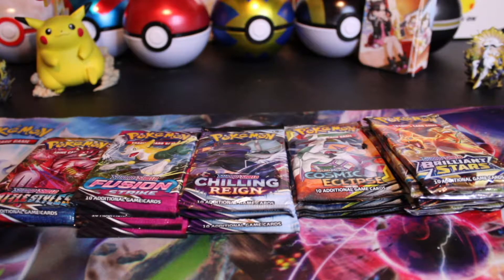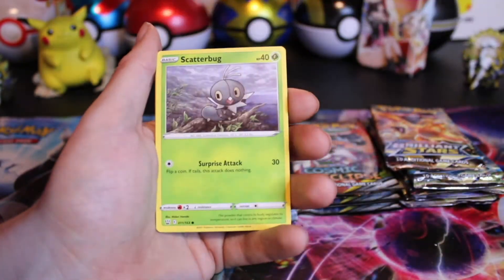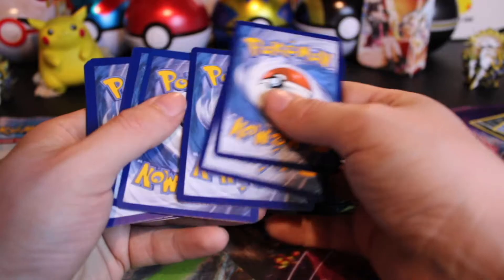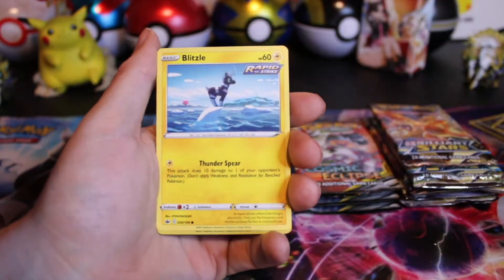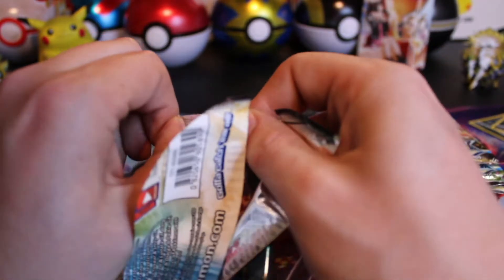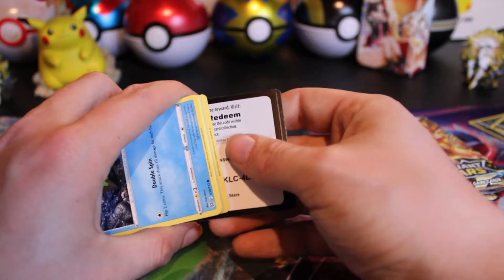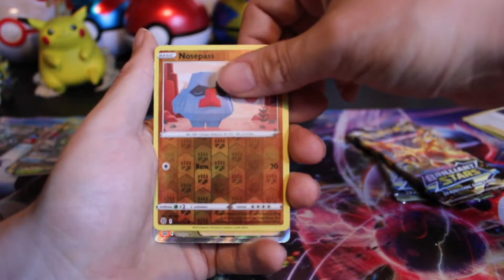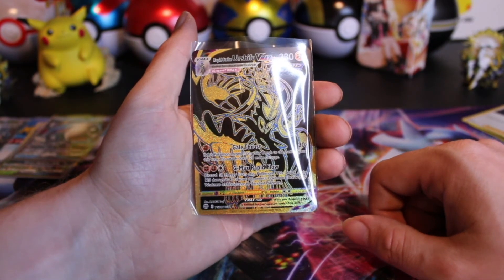Arceus Collection Pokemon Pack Battle Opening!!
Welcome Back Everyone. Today we are having a Pokemon Pack Battle Opening.  Which pokemon pack do you think will do the best?